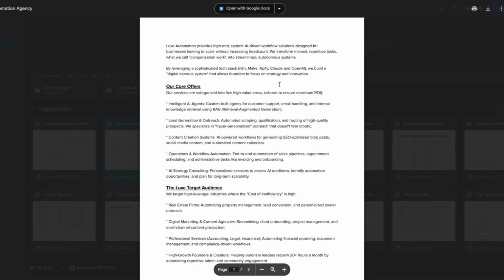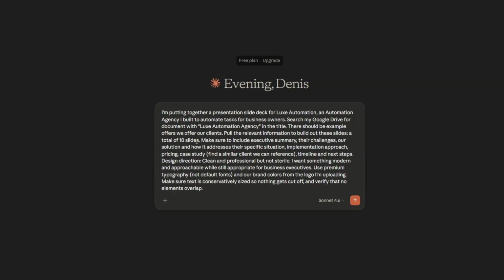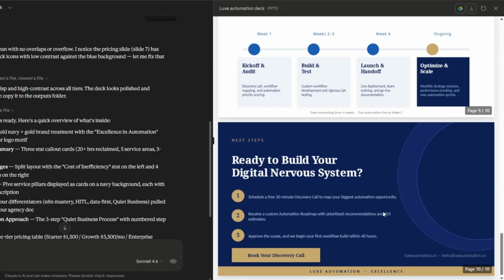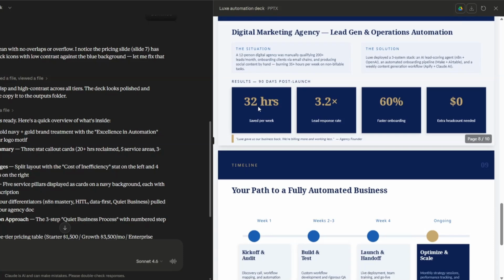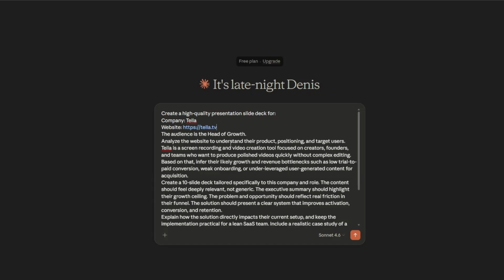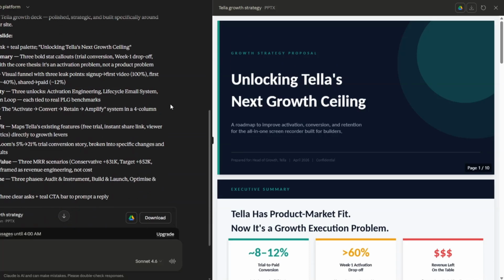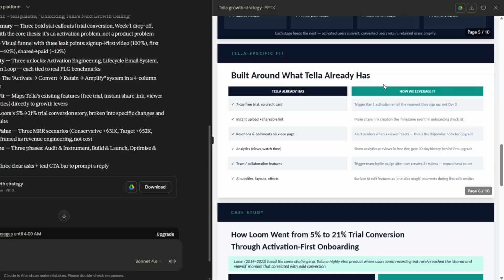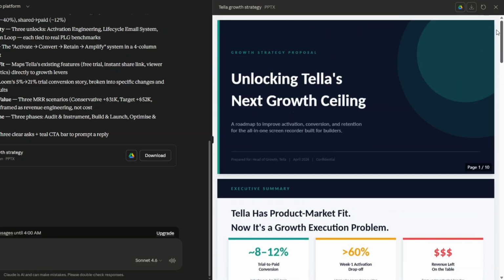Watch AI Generate a Complete Presentation Instantly!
Create Presentation Slides in Seconds with Claude AI!

What if you could turn your ideas into a fully designed presentation in the time it takes to make a coffee?

In this tutorial, I'll showing you exactly how to use Claude AI to create professional presentation slides in seconds — no design skills needed, no hours wasted, no staring at a blank slide ever again.

This is not your average "ask AI to write bullet points" tutorial. This is a fully built system that takes your ideas, your structure, and your style and turns them into a complete, ready-to-use presentation instantly.

Once you see how fast this works, you'll never go back to building slides manually again.

The slide deck that used to take you hours? Claude builds it in seconds.

If you're serious about saving time and working smarter with AI, this is one video worth watching all the way through, there's a lot packed in and it builds as it goes.